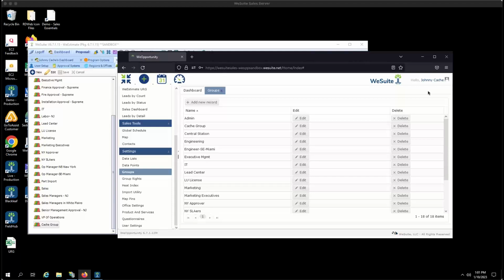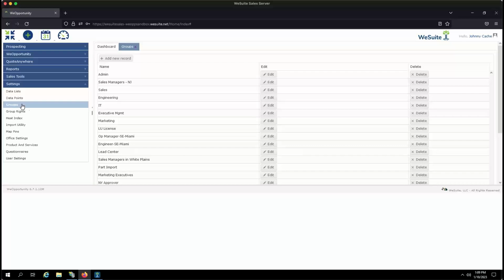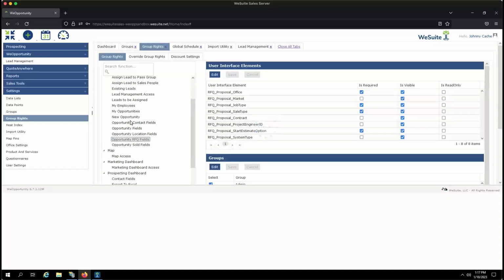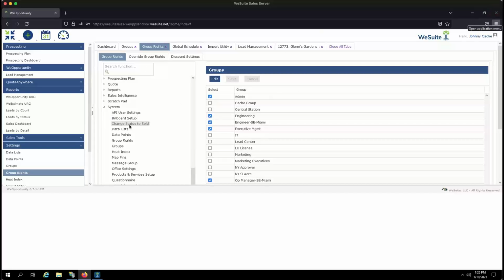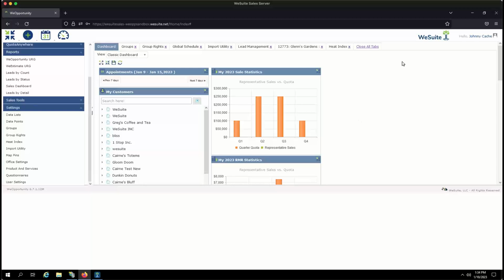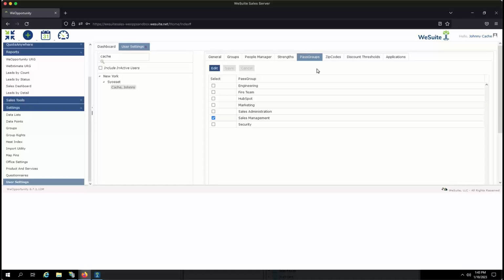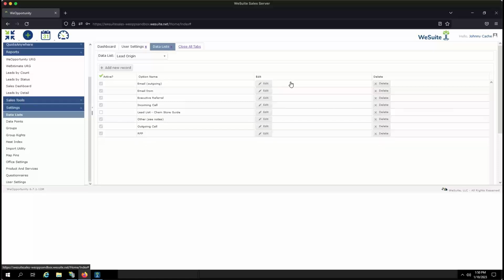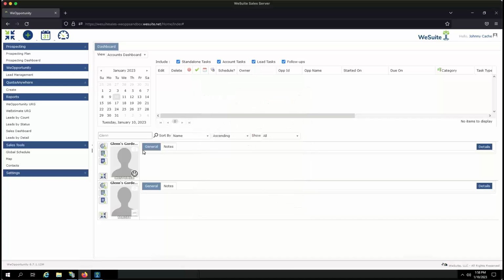WeOpportunity: User Rights and Data Lists - January 2024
Due to some technical issues with the recording upload, the recording used is from a similar webinar from our 2023 rotation. We apologize for the inconvenience!